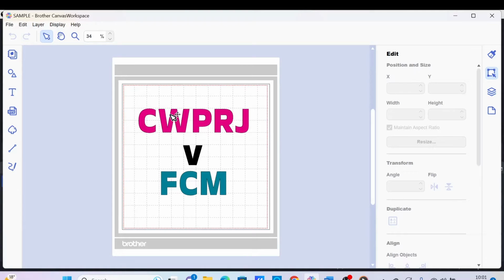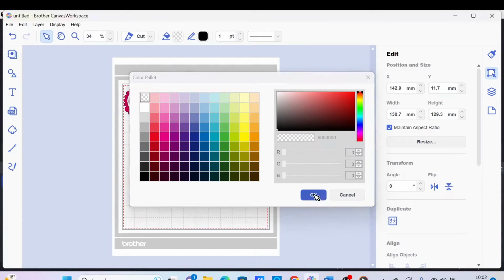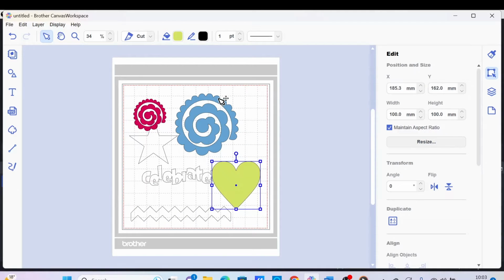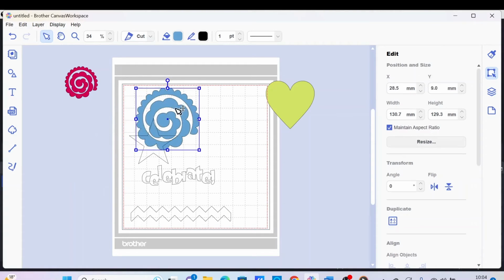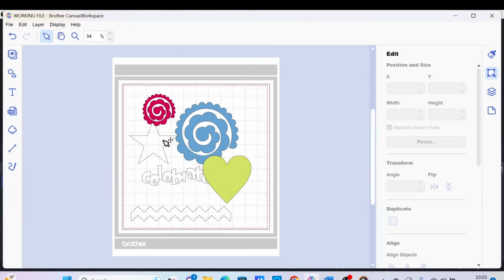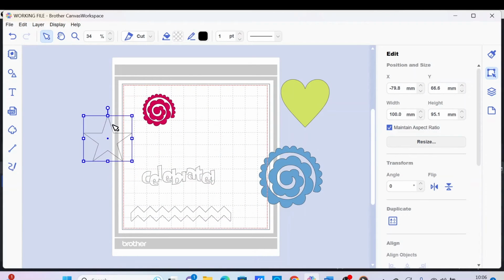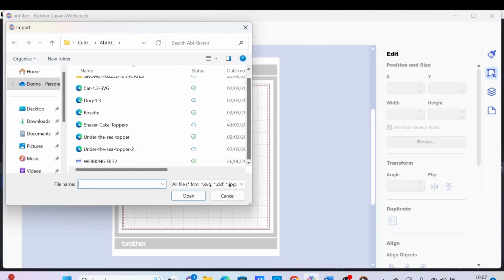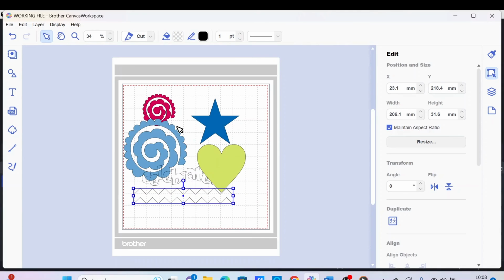CANVAS WORKSPACE SNIPPET: CWPRJ v FCM - Learn the difference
This is the first in a new series of short videos covering a variety of topics about Canvas Workspace that are suitable for beginners or even those who need a refresher.